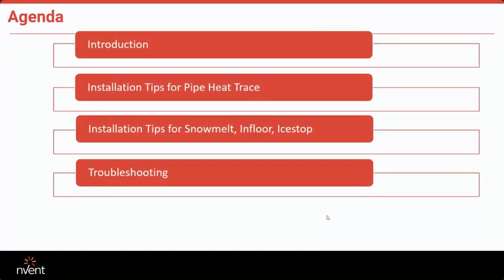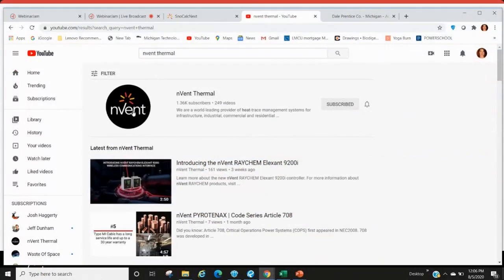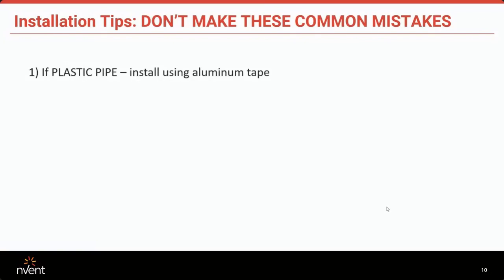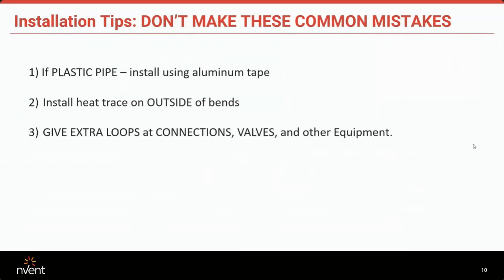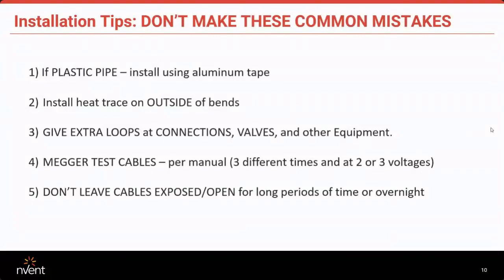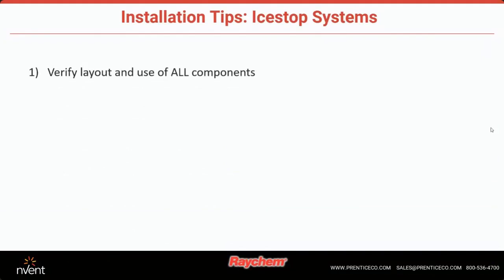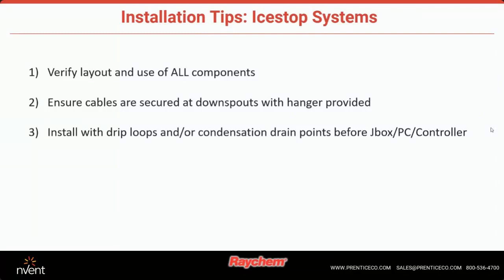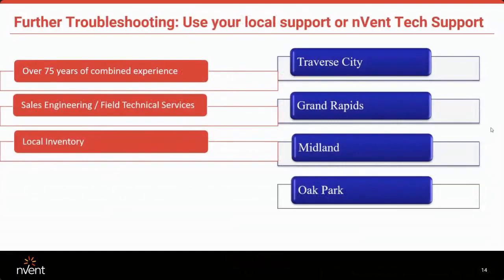Heat Trace Training : Part 4 - Installation Tips and Troubleshooting